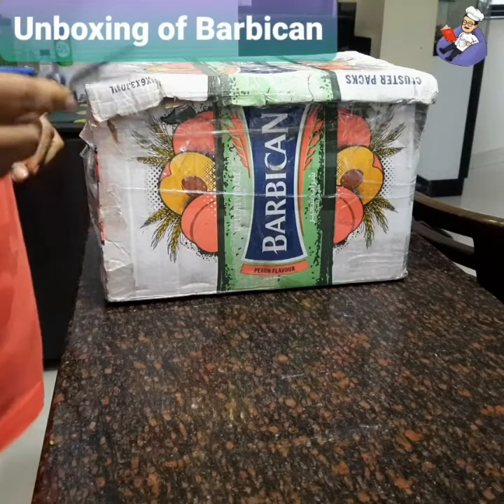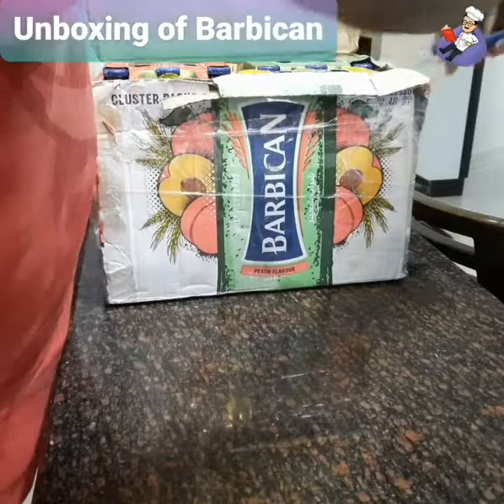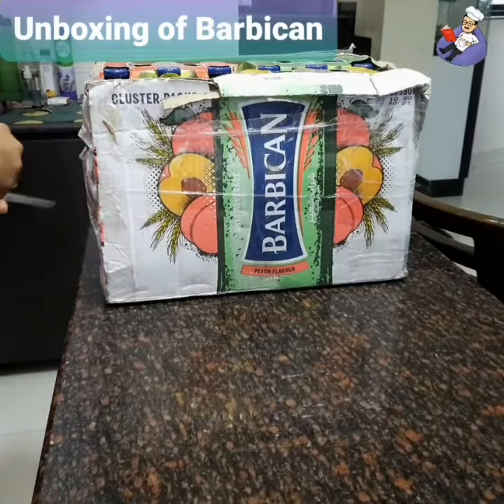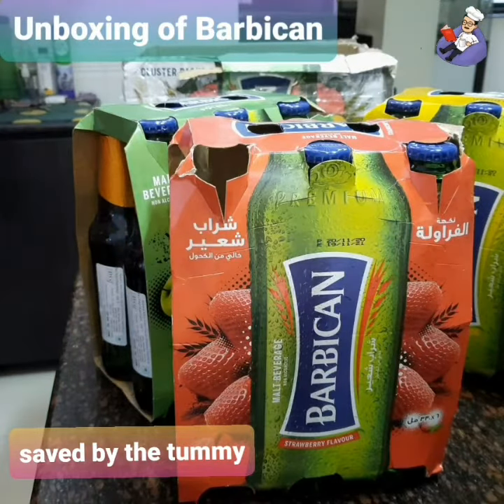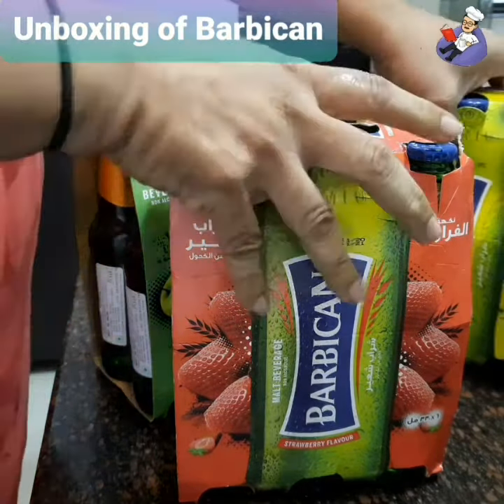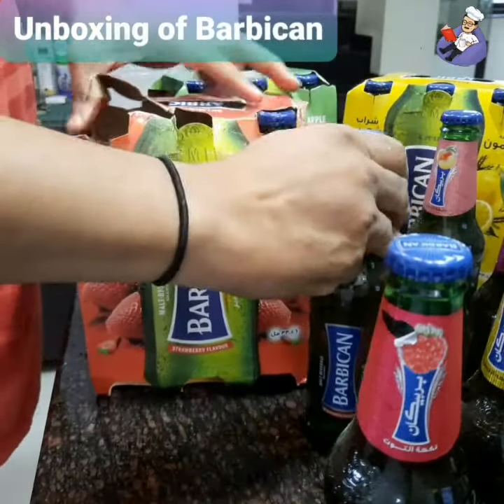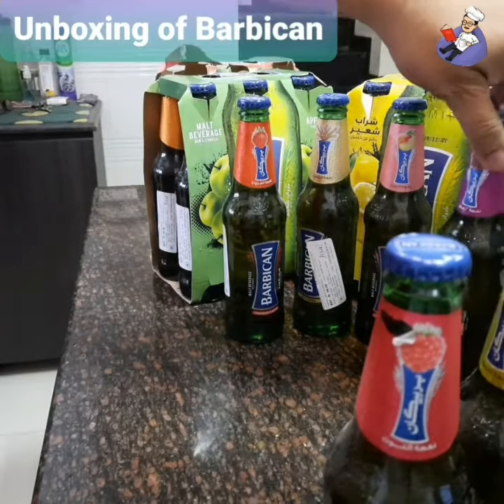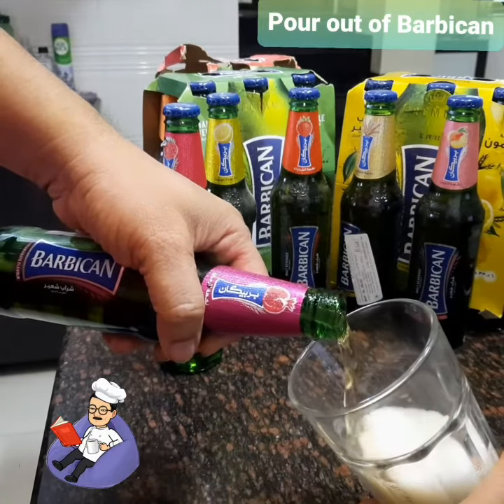UnBoxing of Barbican box in India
Non alcoholic Beer special  heat beater n washes the system without getting drunk